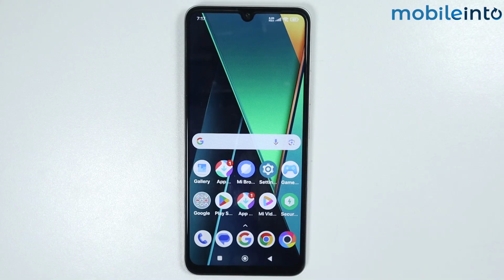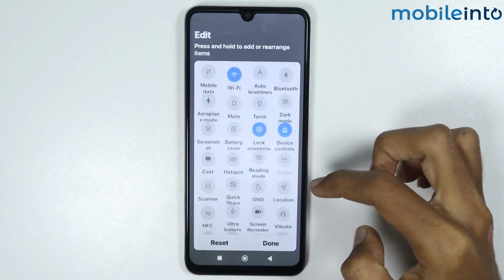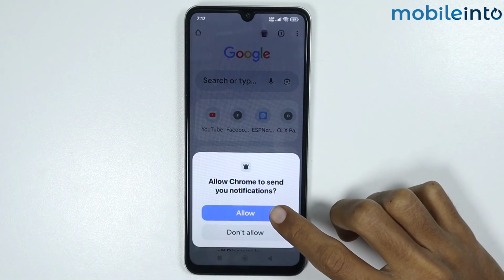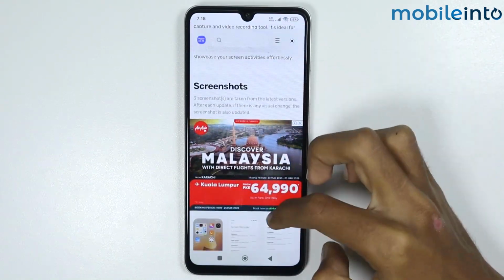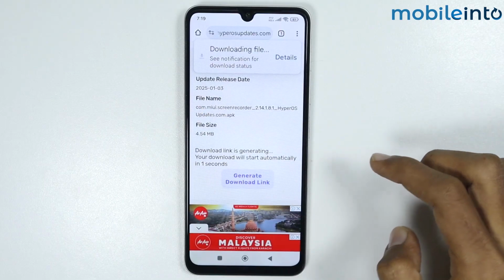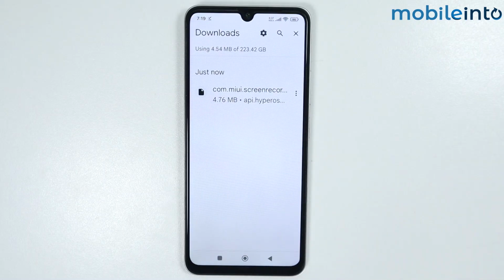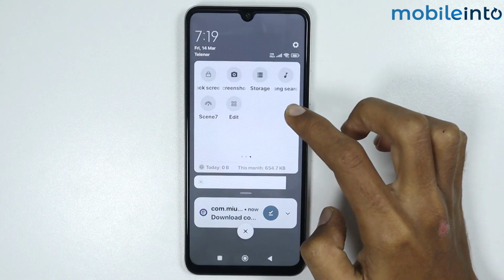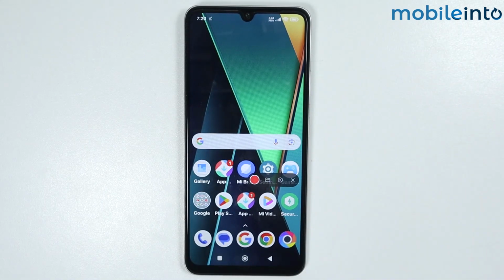Fix Screen Record Button Missing on Poco Phone - Mi Screen Recorder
How to fix screen record button missing on any poco phone. To get & install latest MI Screen recorder app on any poco phone, follow these steps.